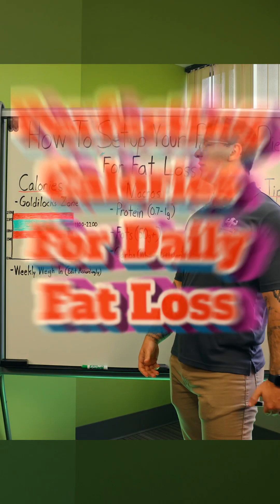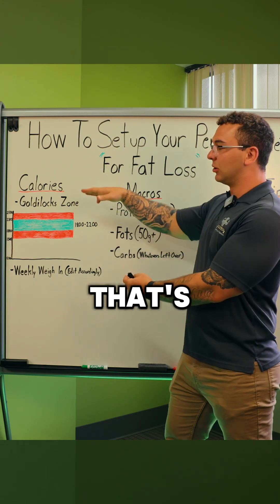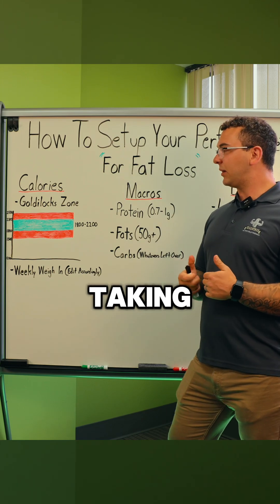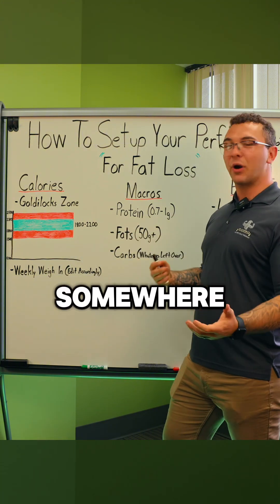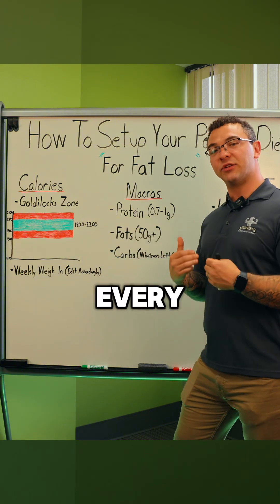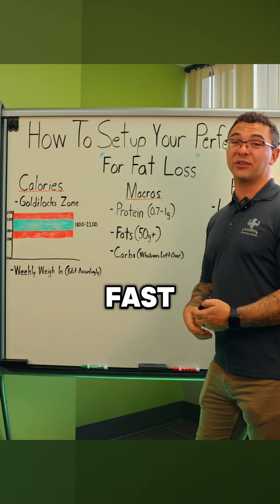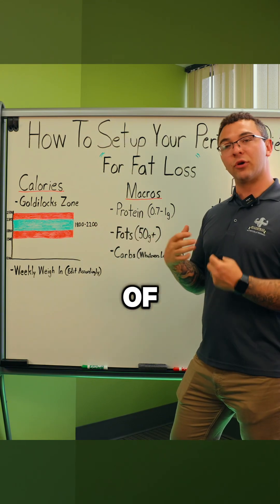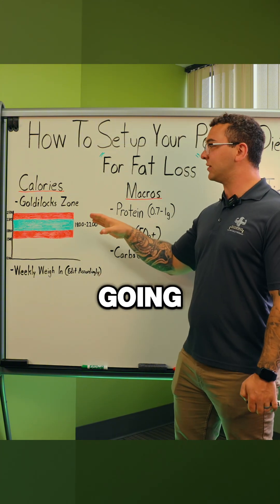Find Your Goldilocks Zone 🔥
Not too low. Not too high. Just right.
This is how you dial in the perfect fat-loss calories:
✅ Enough to burn fat
❌ Not so low it wrecks your metabolism
Pick a number (ex: 2,000), keep steps consistent, weigh in weekly, and adjust.
It’s science — not guessing.